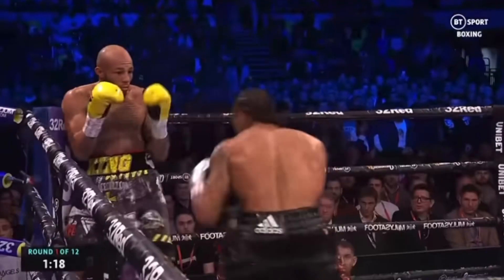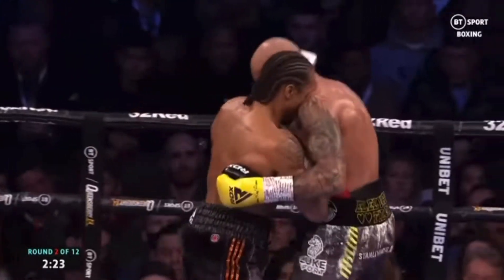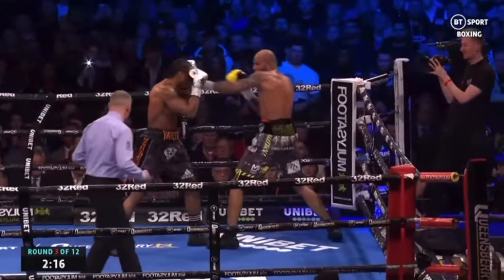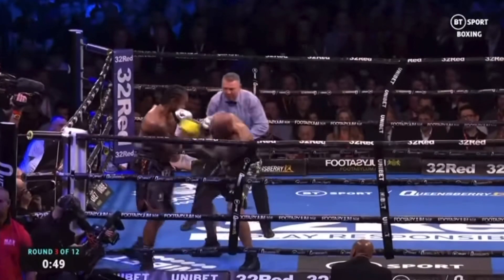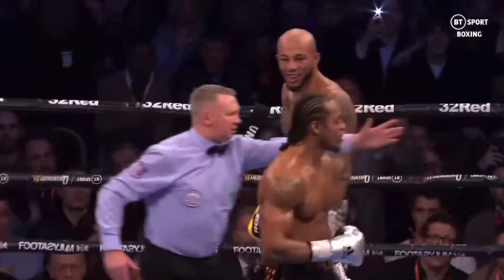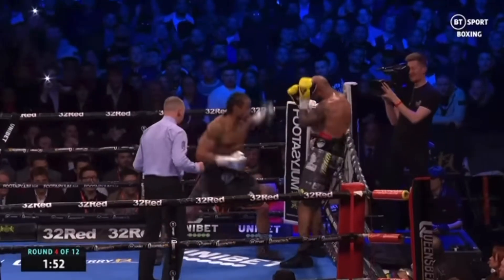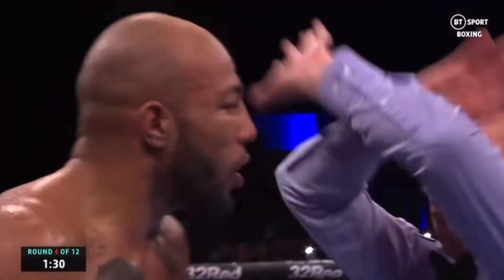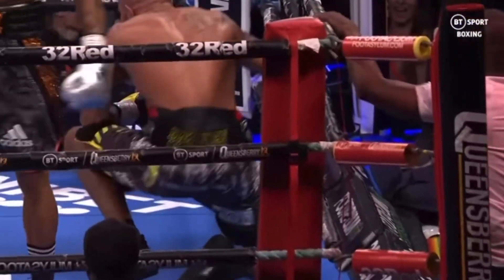ANTHONY YARDE VS LYNDON ARTHUR 2 - FIGHT HIGHLIGHTS & KO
Video Credits - BT SPORT